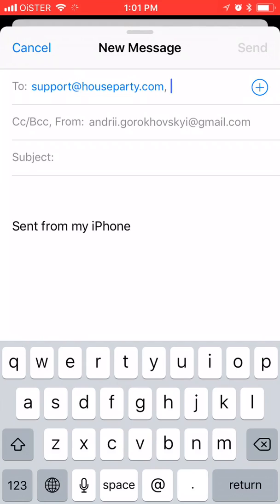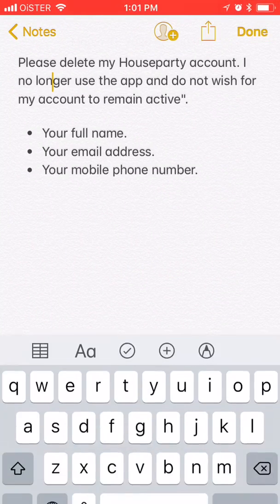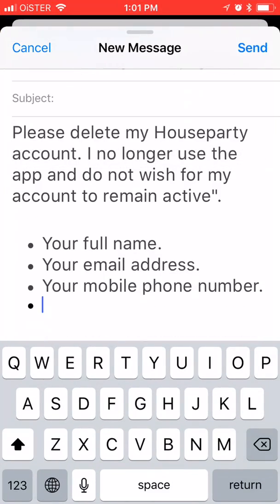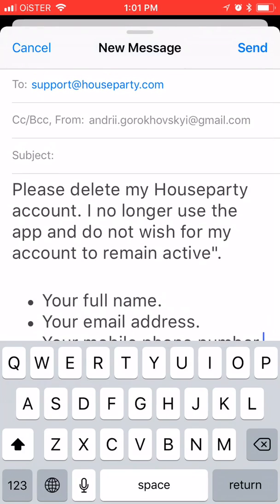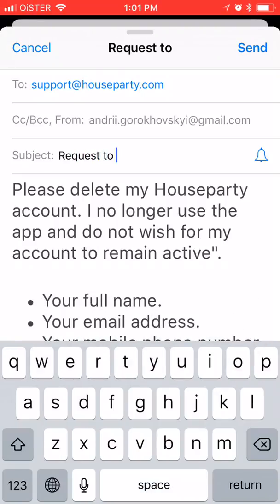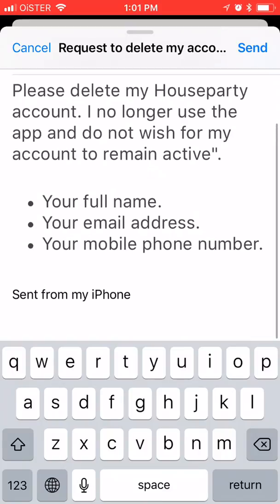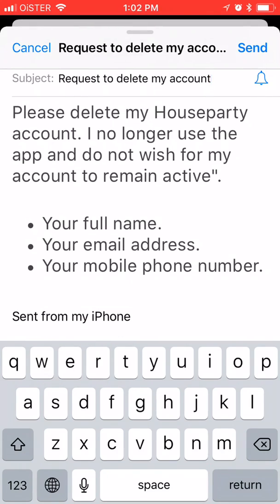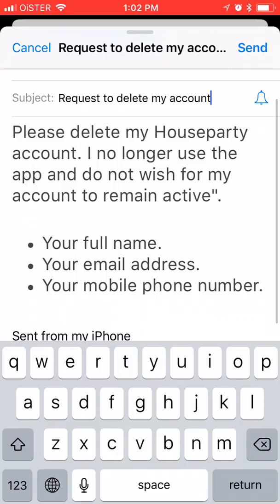How to DELETE HOUSEPARTY ACCOUNT on ANDROID or DESKTOP?